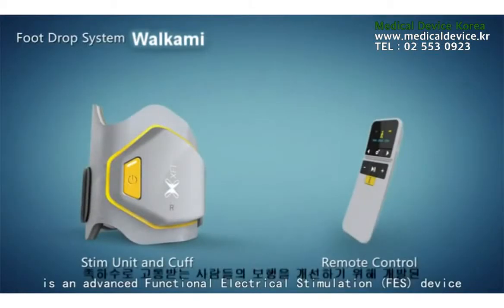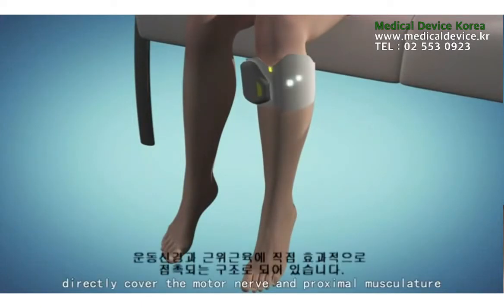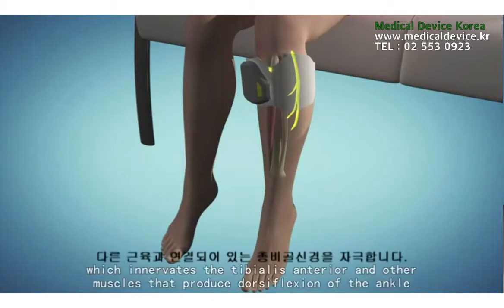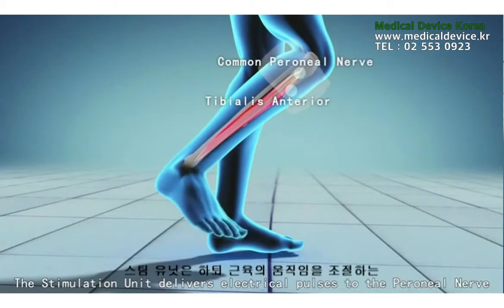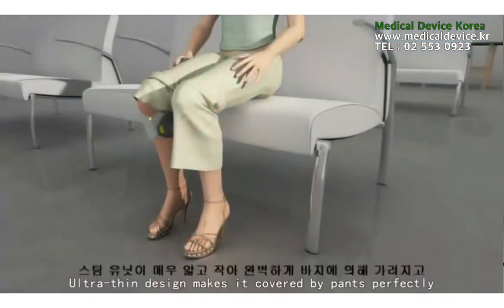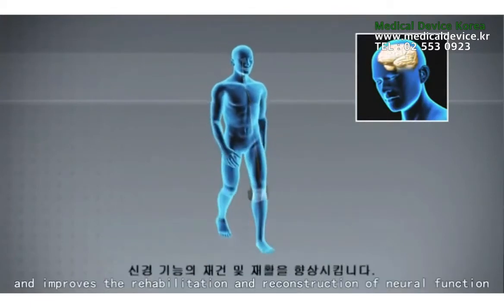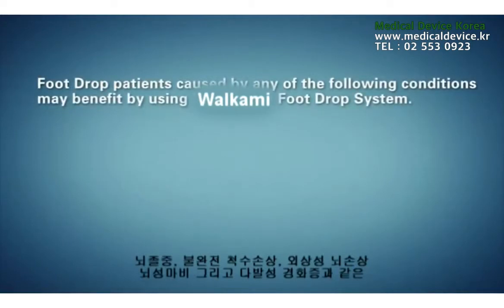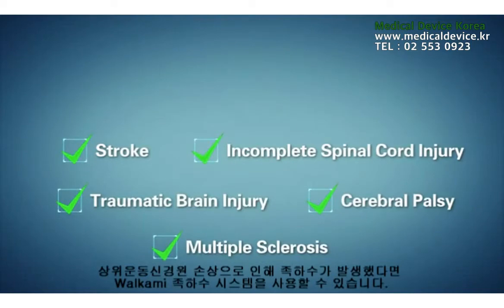Smart FES Treatment for Foot Drop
Smart Functional Electrical Stimulation System.
Treatment for foot drop patient.
It can be used when an upper motor neuron injury has caused a foot injury.
- Stroke (CVA)
- Incomplete spinal cord injury (SCI)
- Cerebral palsy (CP)
- Traumatic brain injury (TBI)